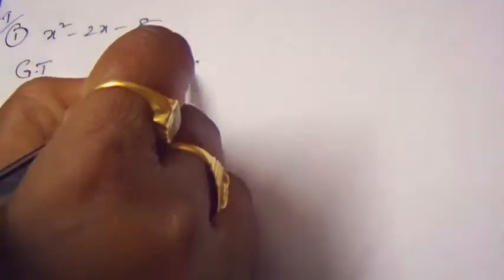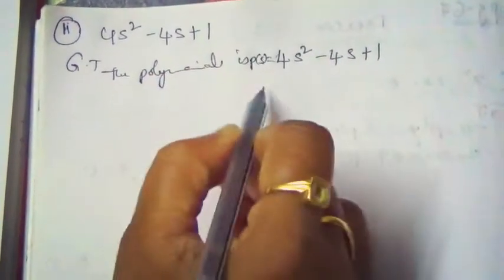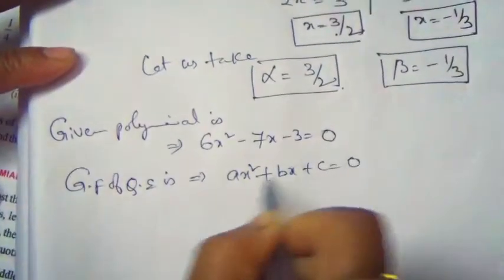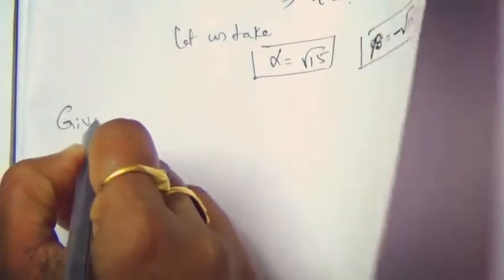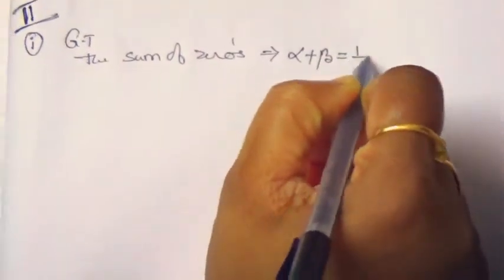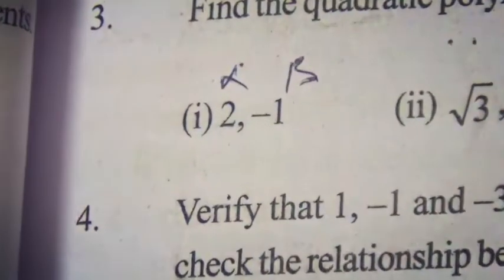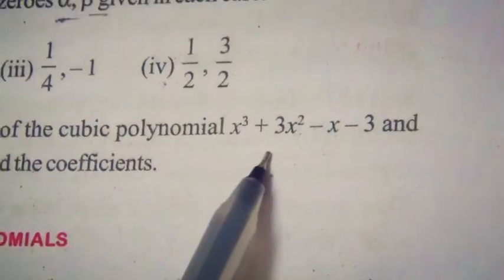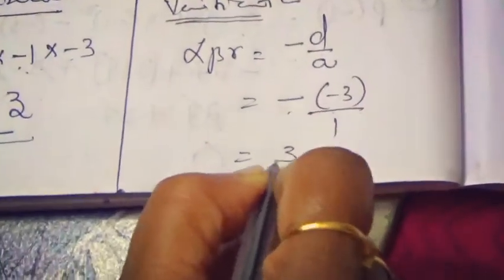10 th Class ap & telangana mathematics 3rd chapter polynomials...exercise-3.3 full sums explaination